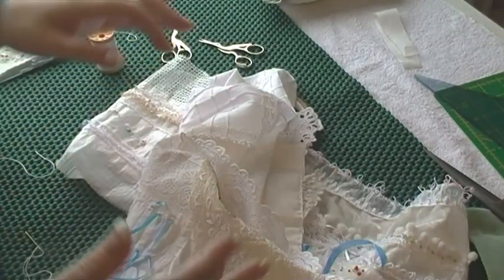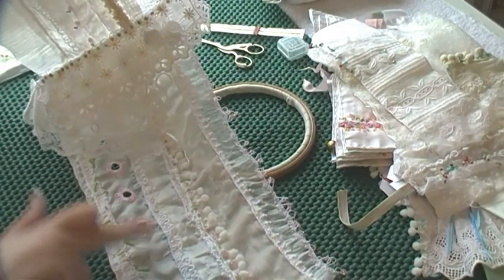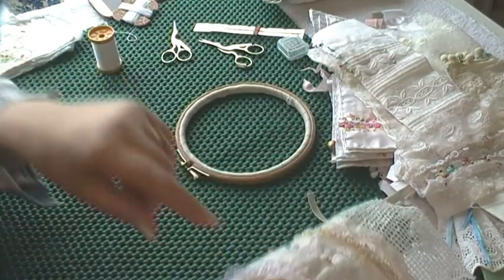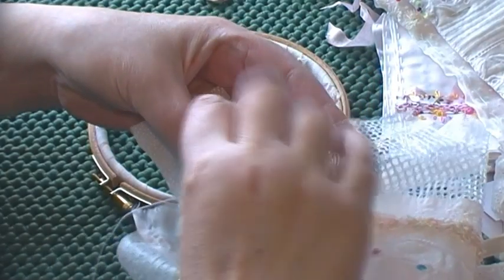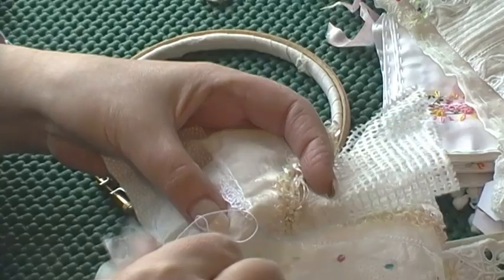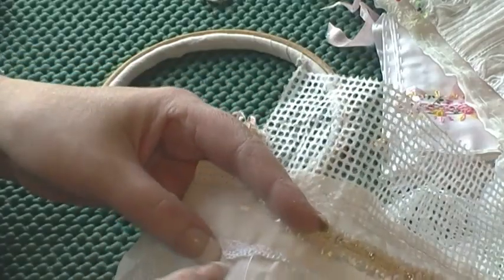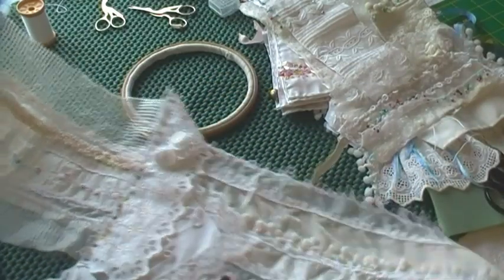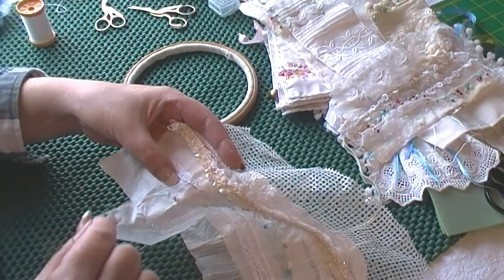a tiny bit of buttonhole stitch